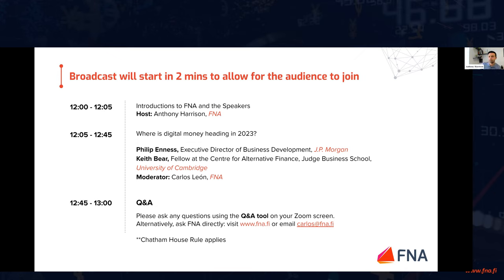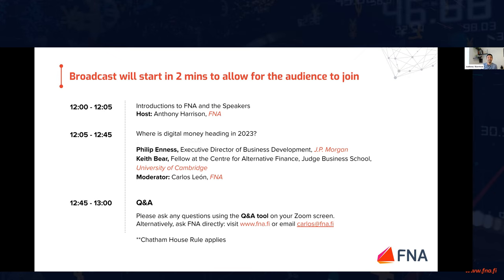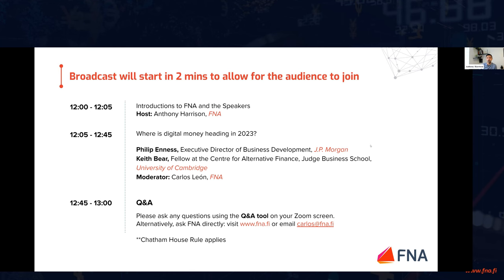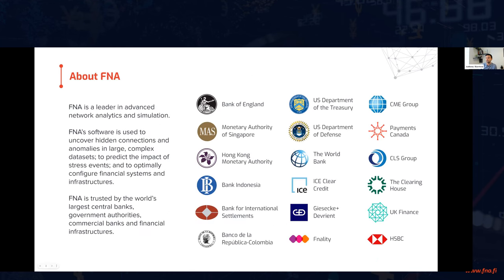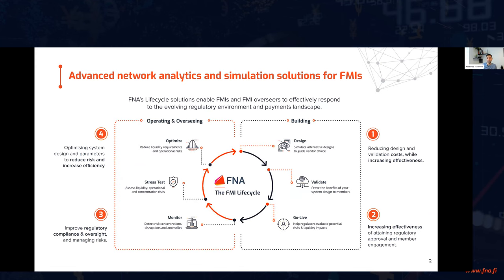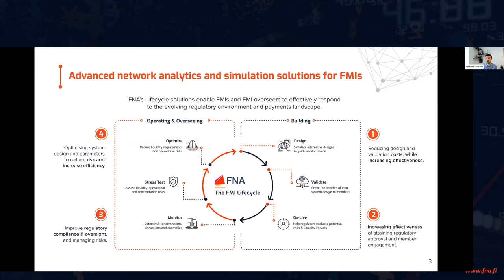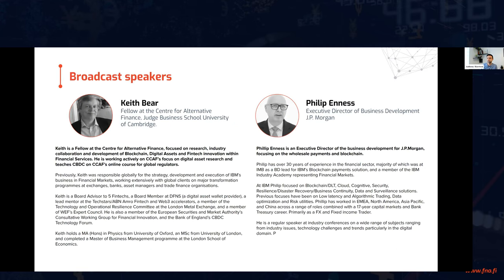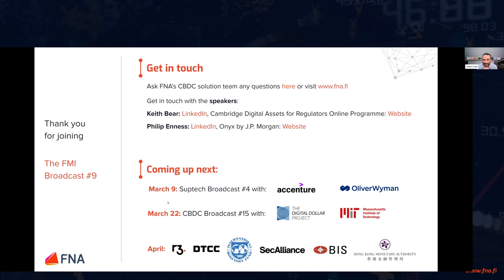Payment Systems Broadcast #9: Where is Digital Money Heading in 2023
With:
| Keith Bear, (University of Cambridge)
| Philip Ennes, (JP Morgan)

Nowadays, it seems everything can be tokenized, from securities to real estate, commodities to equity. More recently, in response to retail CBDCs and stablecoins, tokenising bank deposits has emerged as a new form of money based on commercial bank money.

In Session #9 of the FMI Broadcast, guests Keith Bear (University of Cambridge) and Philip Enness (JP Morgan) joined FNA to explore the motivations, benefits, challenges and main issues that arise from the tokenization of bank deposits. We discussed how the issuers of tokenized deposits, namely licensed depositary institutions, could become challenger FMIs aimed at issuing a new form of money